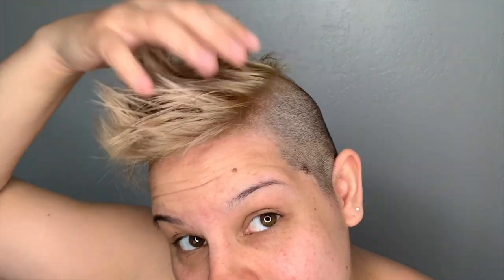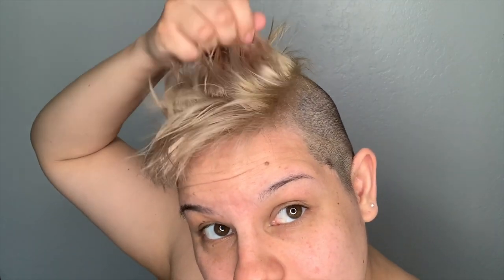GLOW UP HAIR EDITION - T18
Today we finally get to properly tone my hair with Wella t18 toner! YES the correct toner shipped and arrived. I was so over the moon excited to see how my new hair will turn out.

Of course with many stores still closed due to the COVID19 safe at home order, i am starting to run short on supplies. At some point i had to use what materials I had at home including a plain old bag to cover my head while we played the waiting game. I hope you find it as hilarious as i do! Anything to bring some joy into our lives during this uncertain time.

If you have followed my channel for a while you are no stranger to the shenanigans i put my hair through. At least this time my hair is already short to begin with.

This entire playlist is dedicated to my fave youtuber hairstylist bradmondo. I hope he sees the fun i have doing my hair at home and laughs at the rookie mistakes i make during recording.

Hi Gorgeous! ✨

products -
wella t18